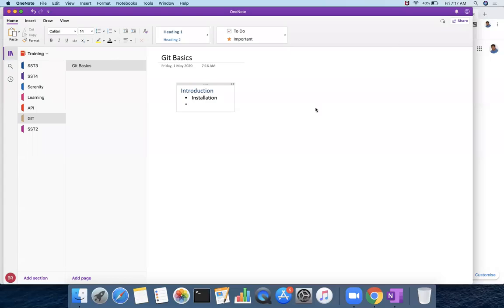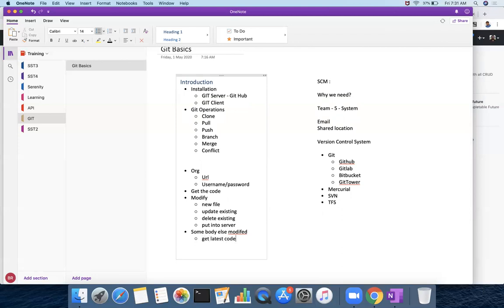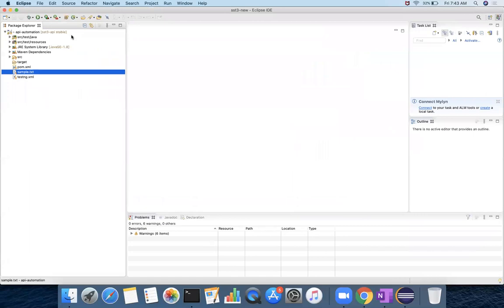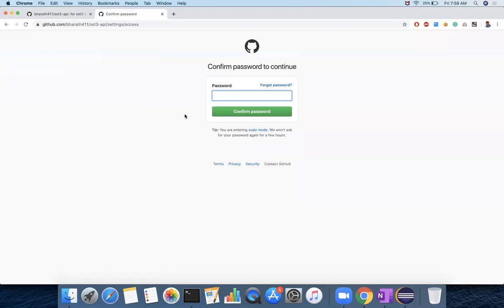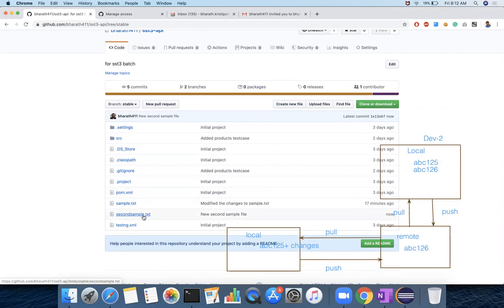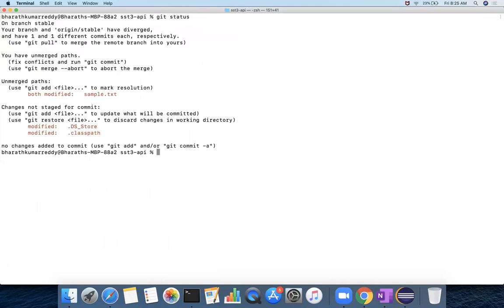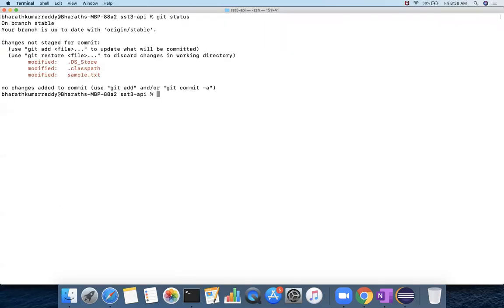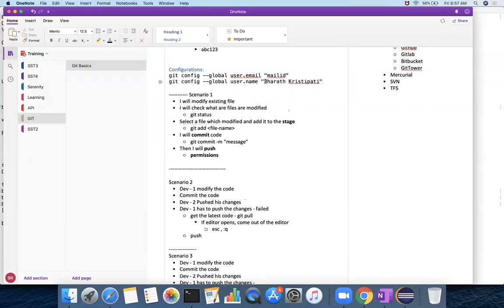GIT Basic Operations with Scenarios - 1 || Clone || Pull || Commit || Push || Conflict || Merge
This video explains the following topics :

Introduction
 • Installation
  ○ GIT Server - Git Hub
  ○ GIT Client
 • Git Operations
  ○ Clone
  ○ Pull
  ○ Push
  ○ Branch
  ○ Merge
  ○ Conflict

 • Org
  ○ Url
  ○ Username/password
 • First time - Get the code - clone
 • Modify & update to server
  ○ new file
  ○ update existing
  ○ delete existing
  ○ put into server
 • Somebody else modified - pull
  ○ git pull
   § get the latest code
   § abc123

Configurations:
git config --global user.email "mailid"
git config --global user.name "name"

Scenario 1
 • I will modify an existing file
 • I will check what are files are modified
  ○ git status
 • Select a file which modified and add it to the stage
 • I will commit code
  ○ git commit -m "message"
 • Then I will push
  ○ permissions

Scenario 2
 • Dev - 1 modify the code
 • Commit the code
 • Dev - 2 Pushed his changes
 • Dev - 1 has to push the changes - failed
  ○ get the latest code - git pull
   § If editor opens, come out of the editor
    □ esc , :q
  ○ push

Scenario 3
 • Commit the code
 • Dev - 1 has to push the changes -
  ○ git pull
   § If there is editor opens, close using  -   :q
   § CONFLICT (content): Merge conflict
    □ Abort the merge
     ® git merge --abort
    □ Fix the conflict
     ® Open the conflicted file
     ® Decide which code has to be there in the file
     ® Remove all unnecessary lines of code
     ® git pull
     ® git push

Scenario 4
 • He don't need the code
  ○ permanently and replace the code with remote file
   § git checkout filename
  ○ stash
   § git stash
   § git stash show
   § git stash apply
Scenario 5
 • Dev - 1 pull latest changes
  ○ Commit the code
  ○ Stash the code